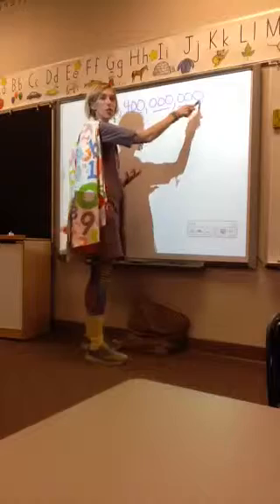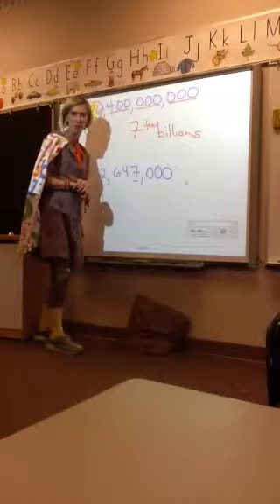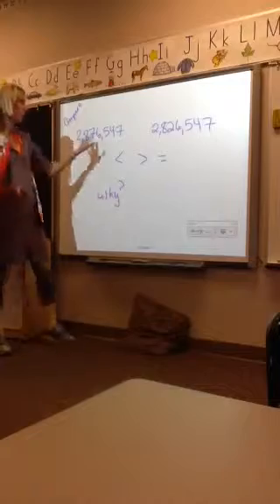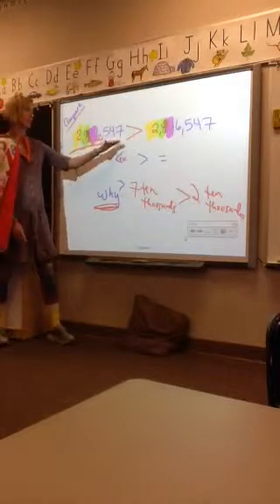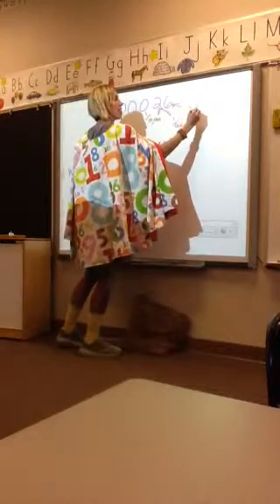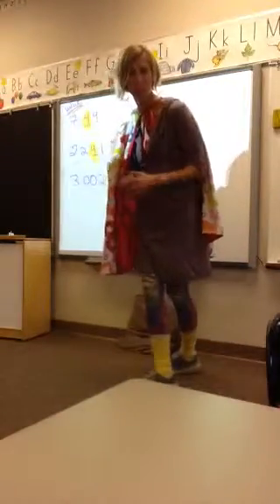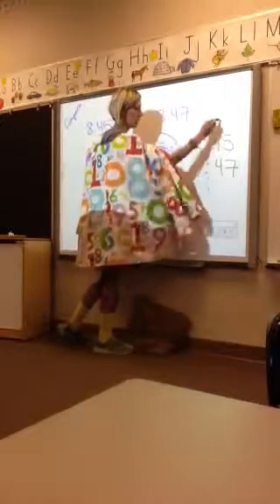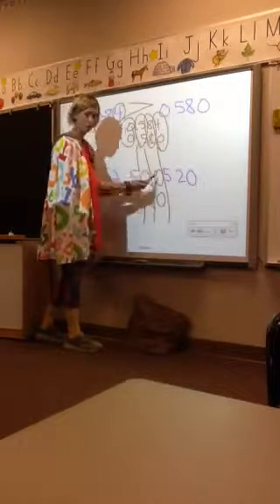Grade 5 unit 1